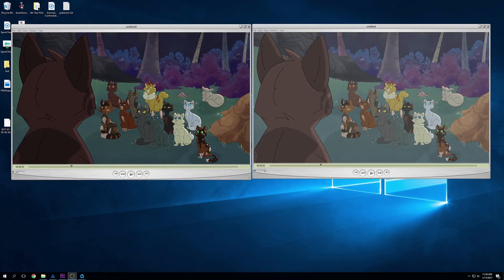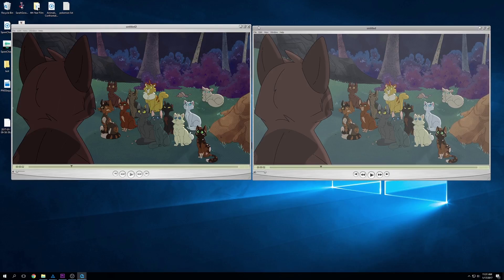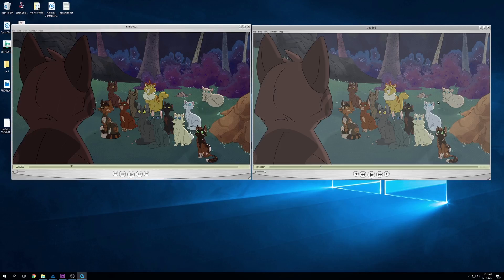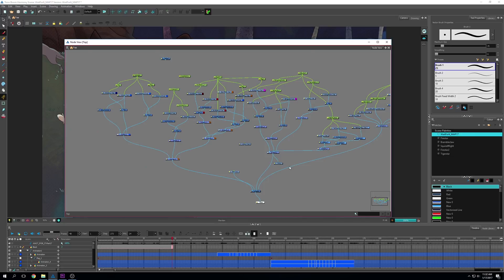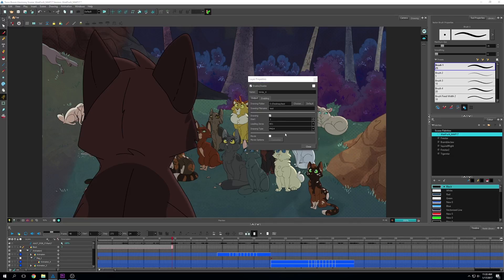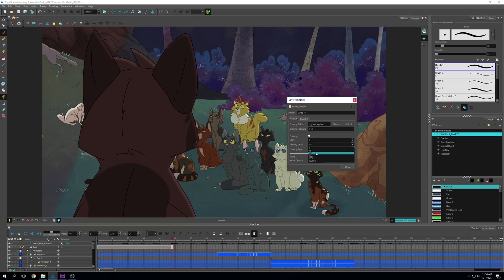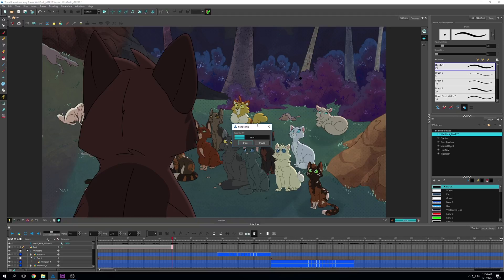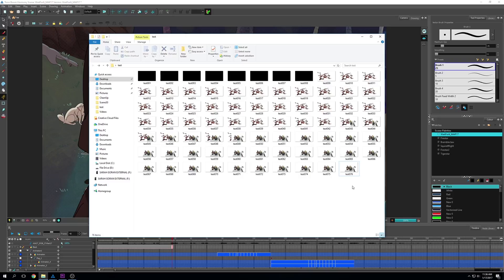How to Render a PNG Sequence in Toon Boom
I made this mostly for my classmates, but I figured someone on youtube might find this helpful! If you want more tutorials please let me know on what, I definitely plan on doing lots of tutorials once my thesis film is done!